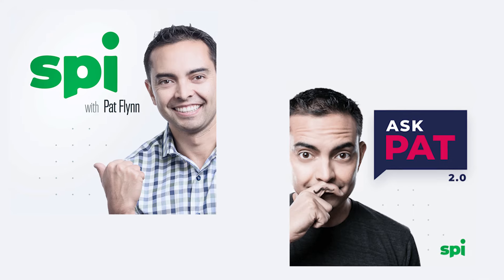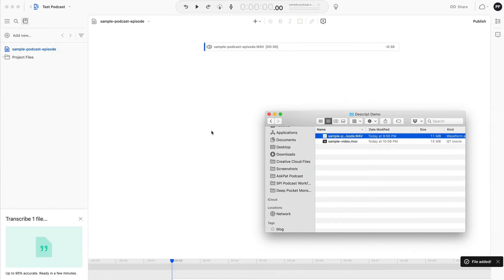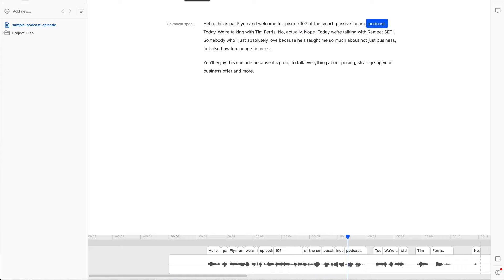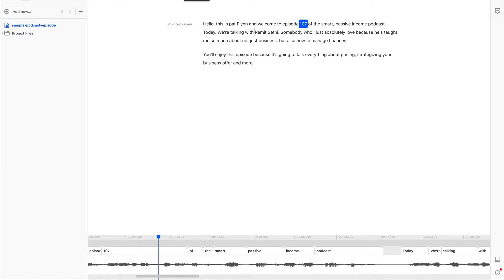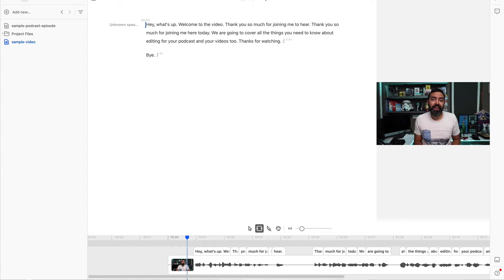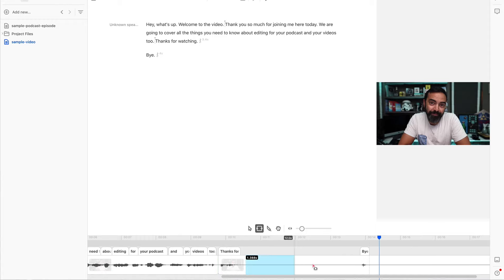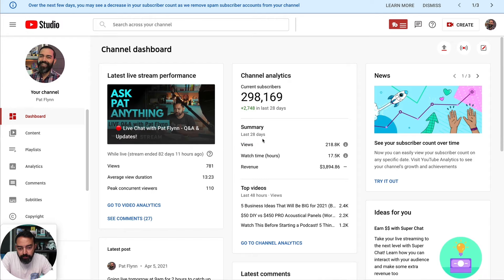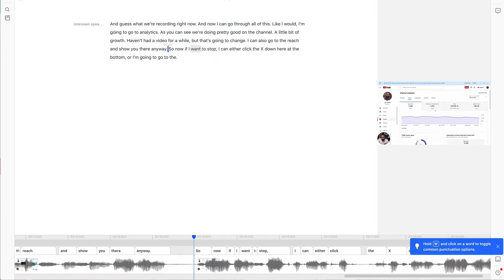This New Audio & Video Editor is a Game Changer! (Auto Transcriptions & Screen Recording Too!)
If you edit any video or podcast episodes, I highly recommend this great all-in-one tool. The editing capabilities are very unique and can save you lot of time and hassle. You can also use this tool to automatically transcribe both your podcasts and videos, and even screen record what's on your computer, too.

I've been using Descript lately, and I highly recommend giving it a shot, it's incredible! Check it out here:

Listen to podcasts? Here are a couple of podcasts that I personally host (with over 65 million combined downloads) that will help you on your online business journey:

Also, have you thought about starting your own podcast? Check out my famous podcasting tutorial here on YouTube, the #1 podcasting tutorial on the platform:

Cheers, and as always,